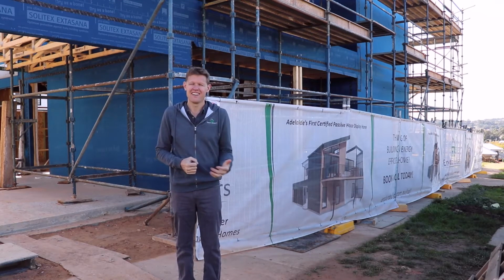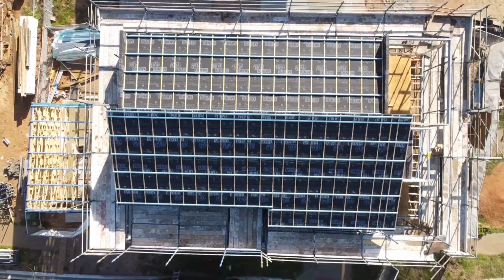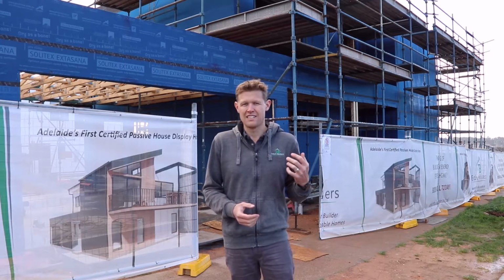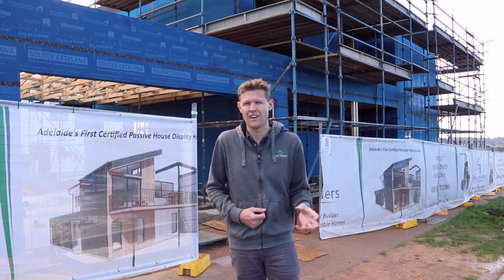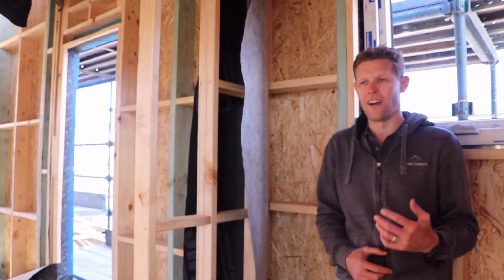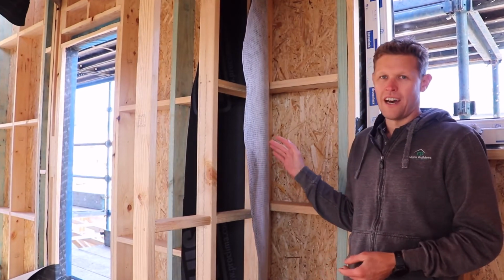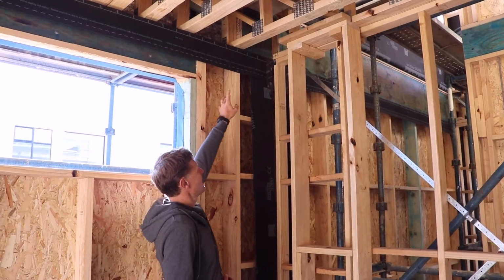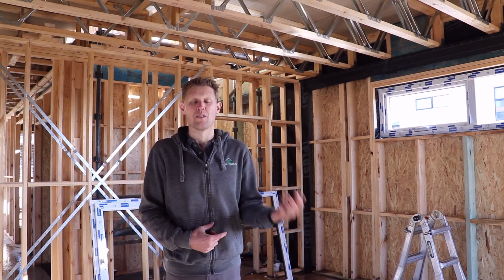Display Home - Timber Framing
Hear about framing for a Passive House with our next video in the display home series.

Enduro Builders
177 Mount Barker Road Hahndorf
South Australia 5245

BLD 237114